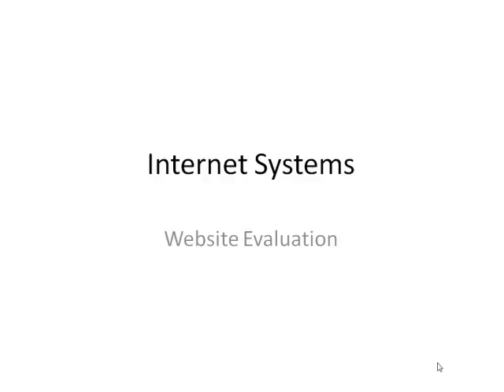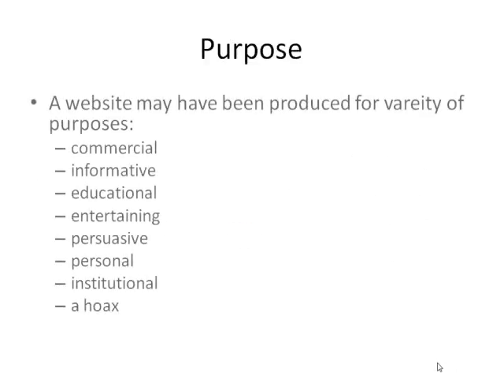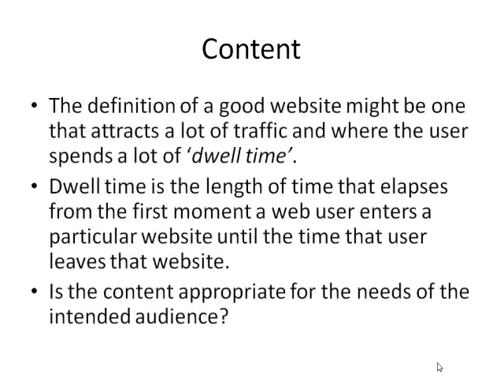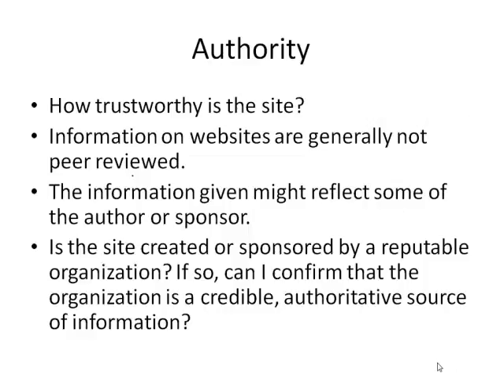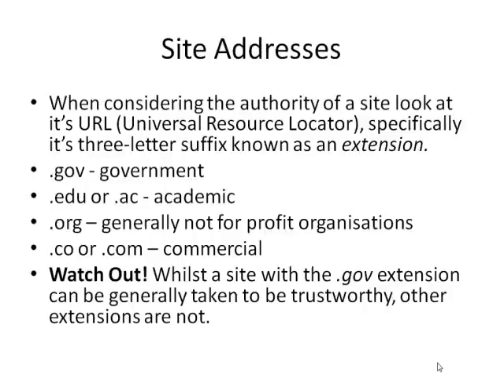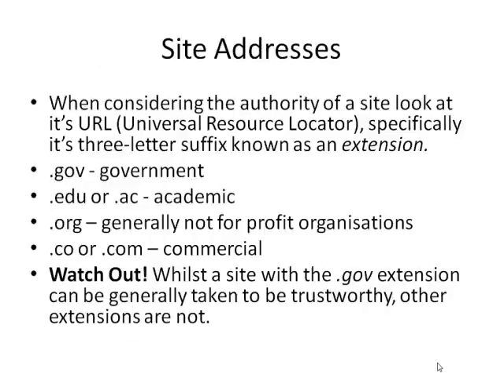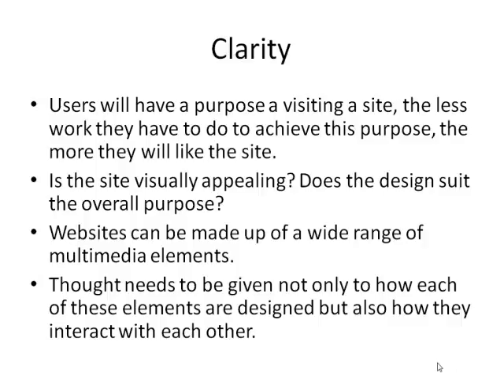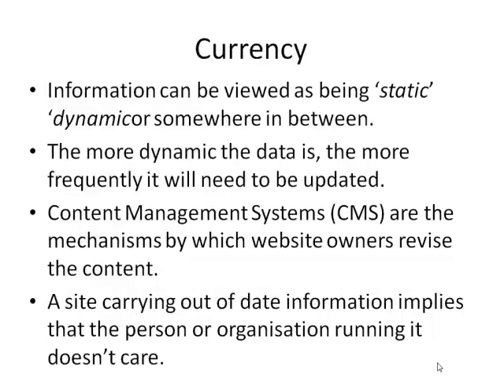Web Eval3.mp4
Elements of a Web Page